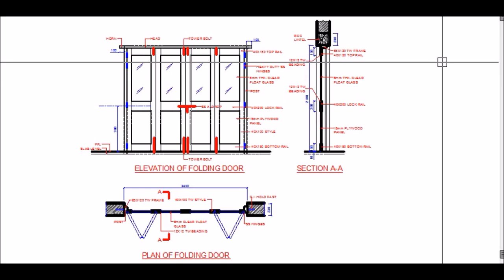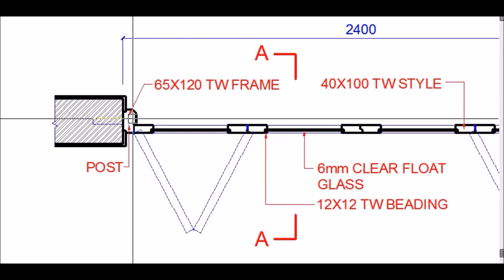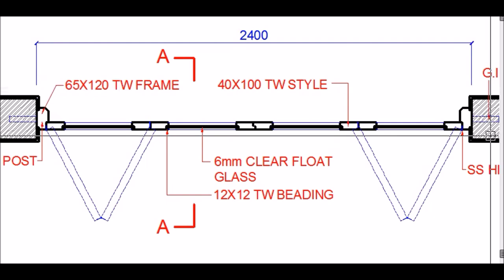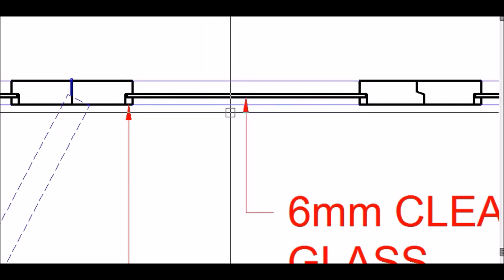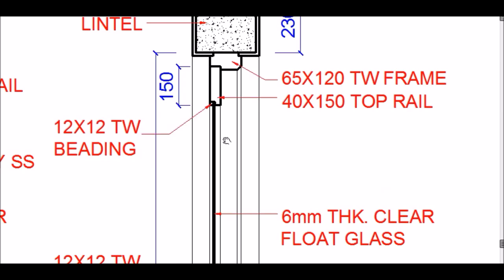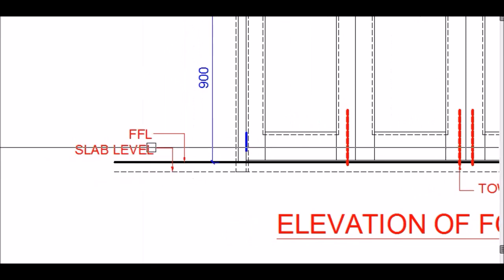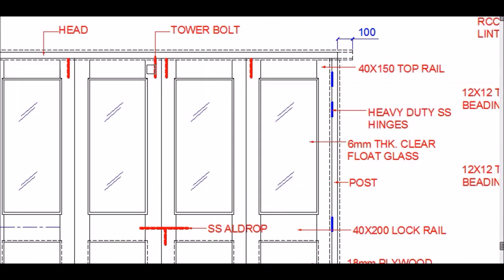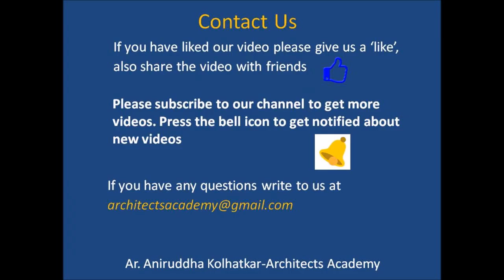FOLDING DOOR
This video gives the details of teak wood folding door and can help in preparing a drawing for Teak Wood Folding Door